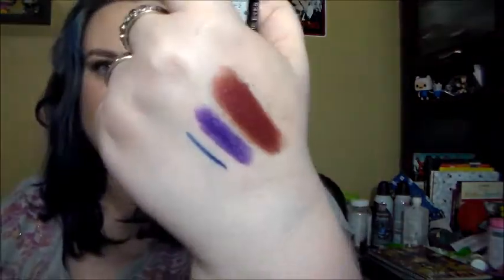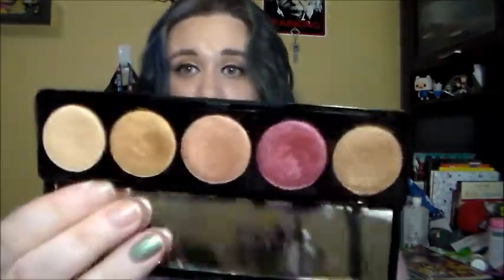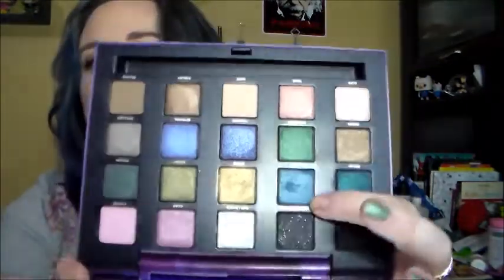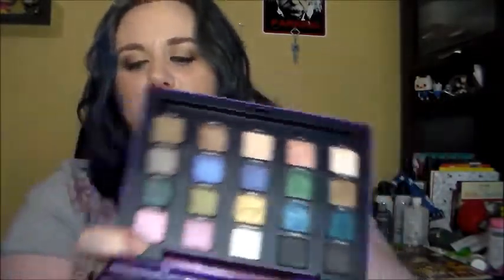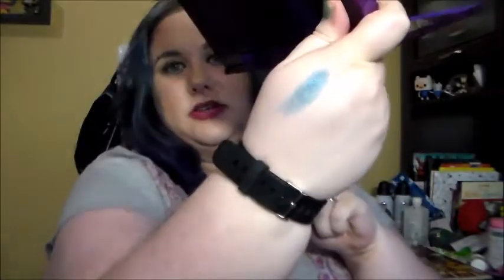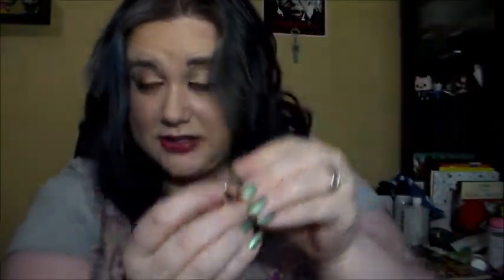The Jewel in My Crown Project Pan